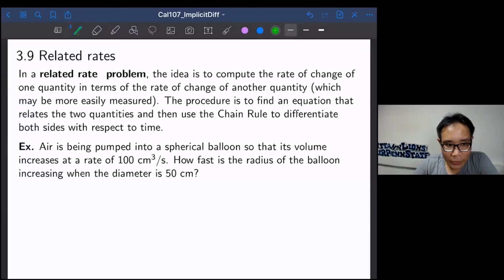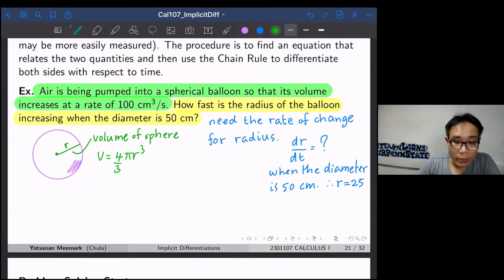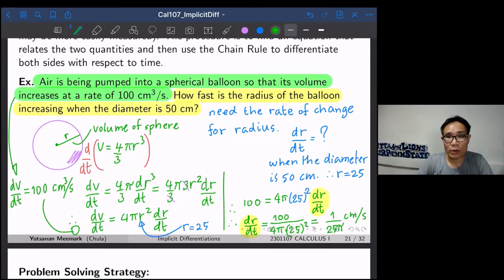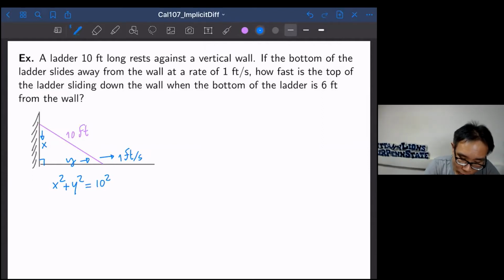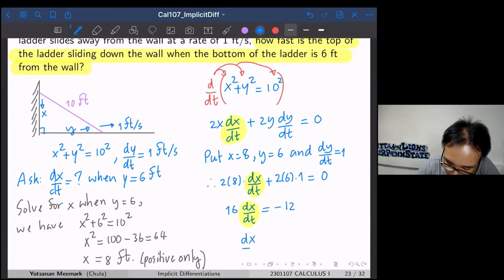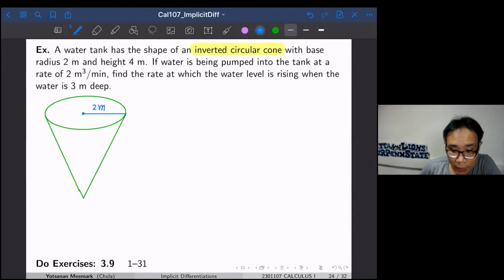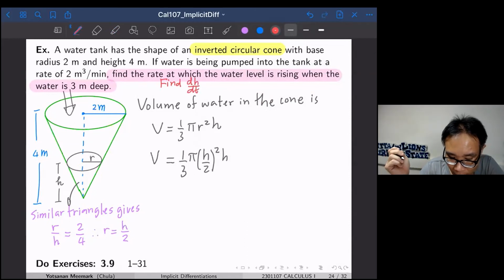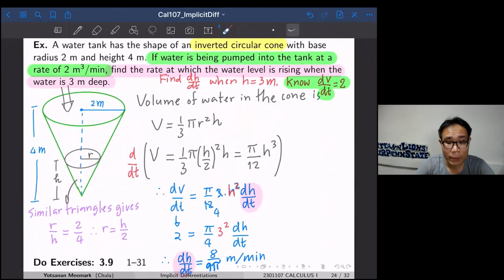07 Related Rates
Related rate problems

00:00 Related rate problems, Example: Balloon
08:08 Problem-solving strategy
08:57 Example: Ladder
16:45 Example: Water tank